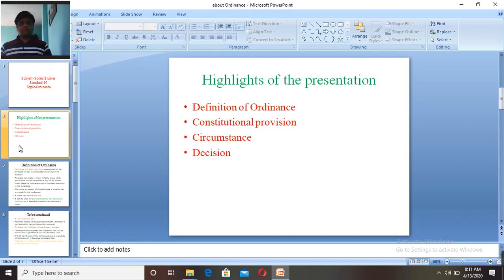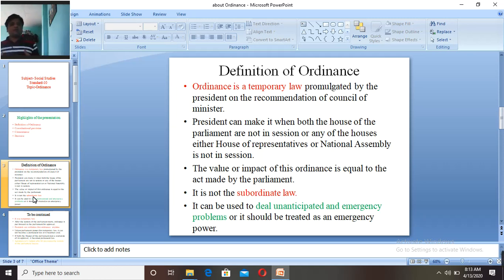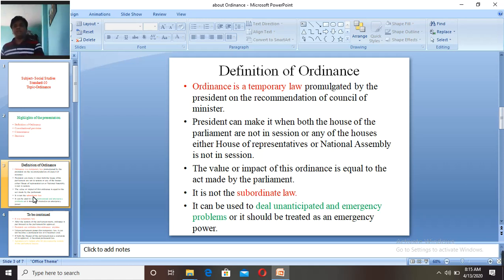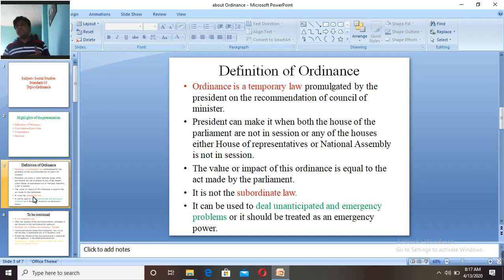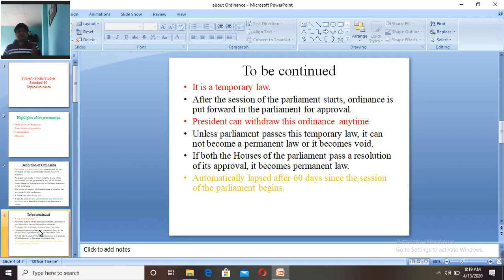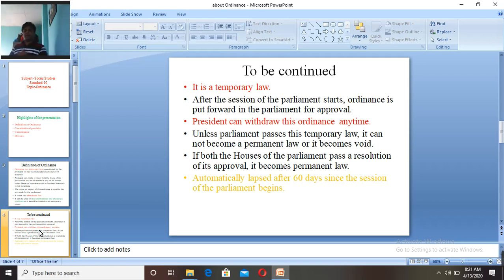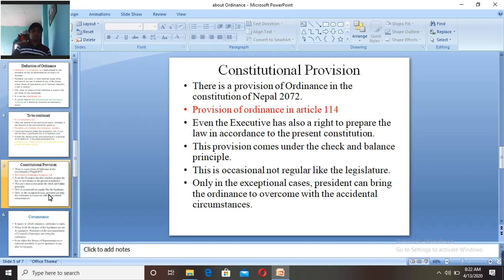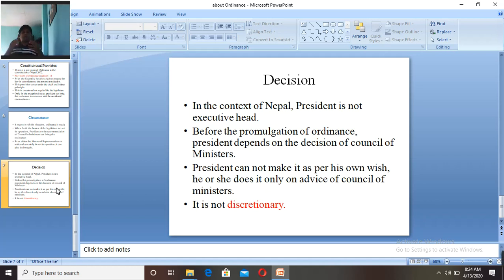about ordinance useful video for grade 9 and 10 students